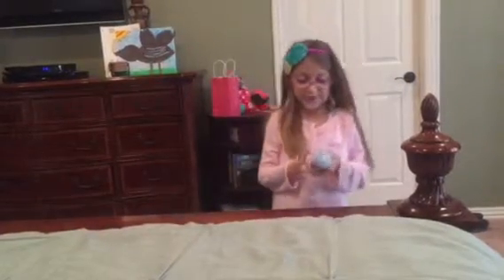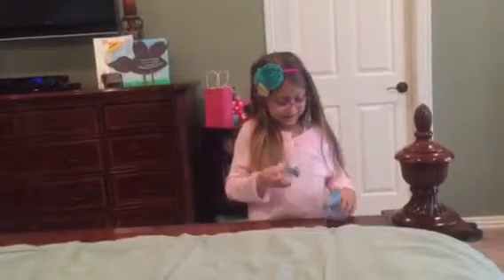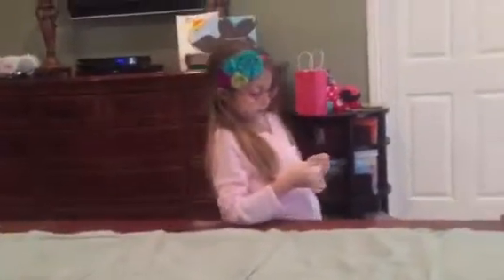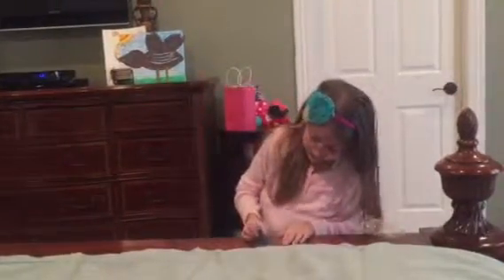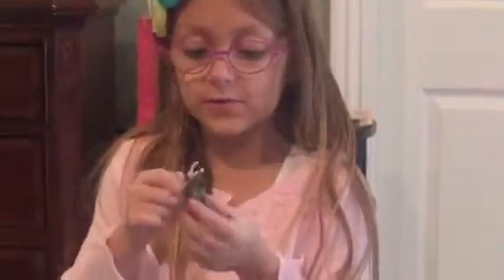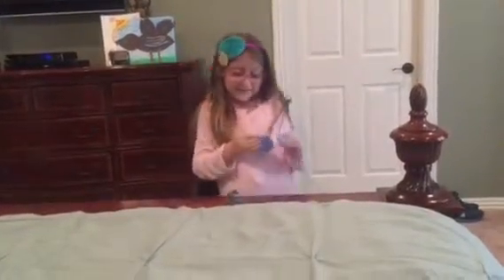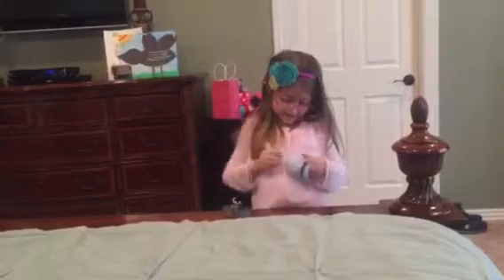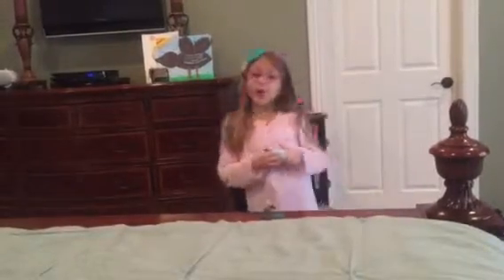Frozen figurine time!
Maddie opens a frozen canister.